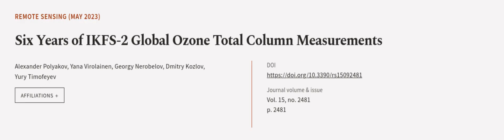Six Years of IKFS-2 Global Ozone Total Column Measurements | RTCL.TV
### Keywords ###

### Article Attribution ###
Title: Six Years of IKFS-2 Global Ozone Total Column Measurements
Authors: Alexander Polyakov, Yana Virolainen, Georgy Nerobelov, Dmitry Kozlov ,and Yury Timofeyev
Publisher: MDPI AG
DOI: 10.3390/rs15092481

### Video Timestamps ###
0:00:00 - Summary
0:00:54 - Title
0:01:01 - Outro
0:01:05 - End